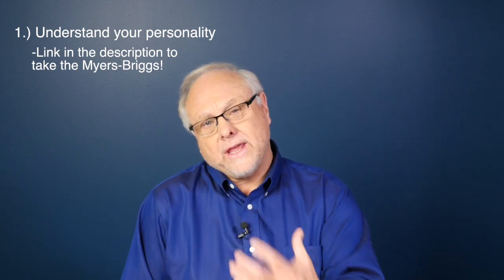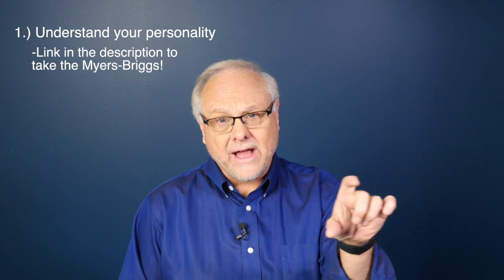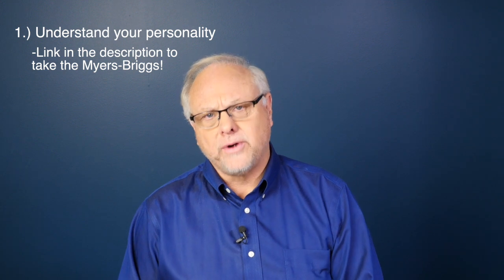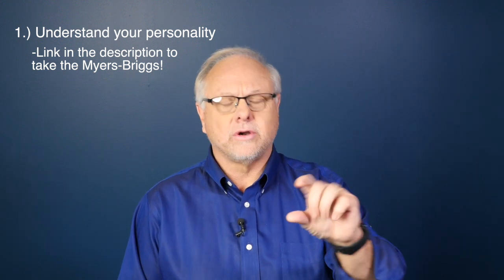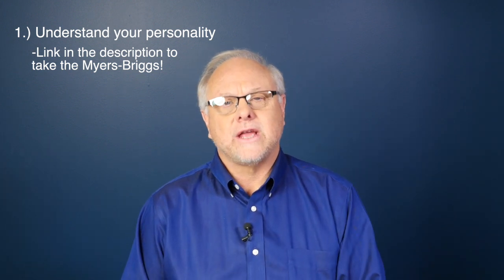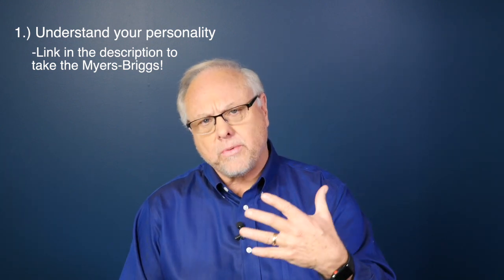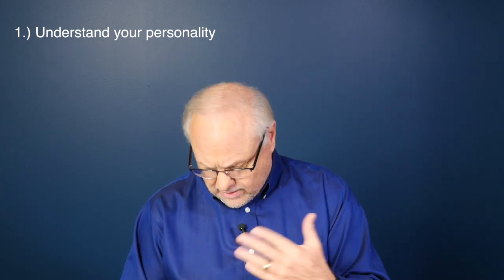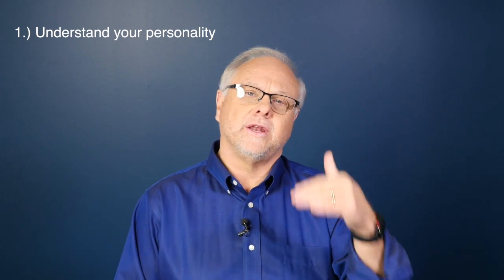What Makes A Good Entrepreneur Pt. 2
Share your personality type in the comments below!